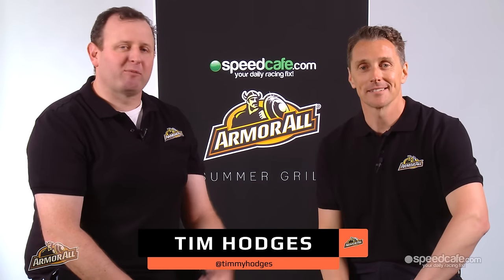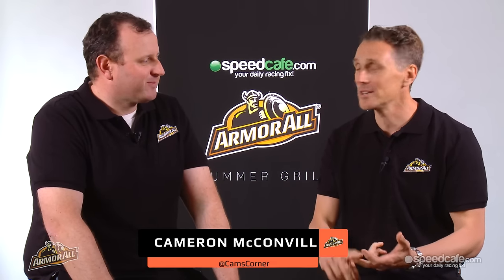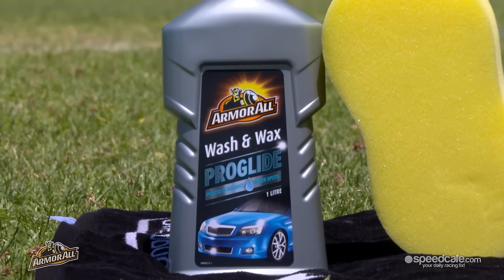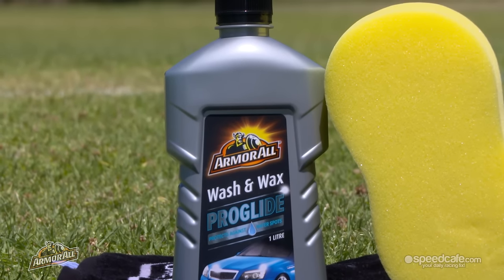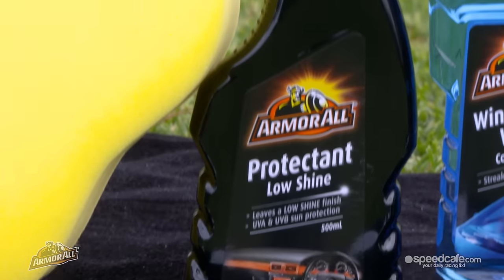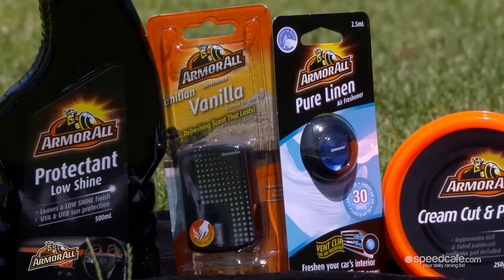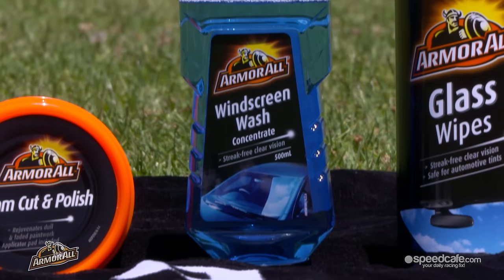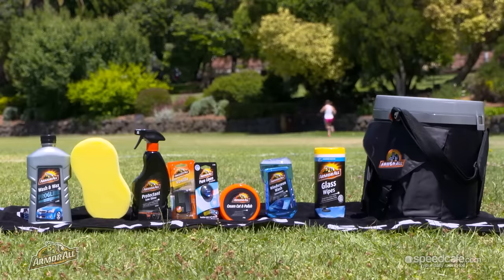Armor All Summer Grill - Series Promo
Armor All Summer Grill comin' at ya over the summer break to dissect all things motorsport. Supercars, F1, MotoGP, WRC, WEC and more. There's also the chance to snap up Armor All prize packs, so be watching over summer for your chance to win.